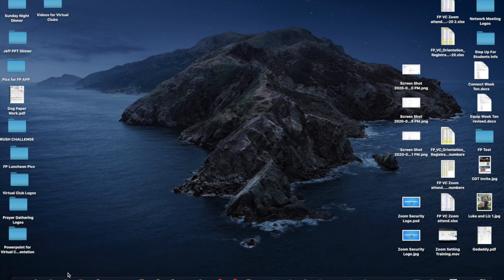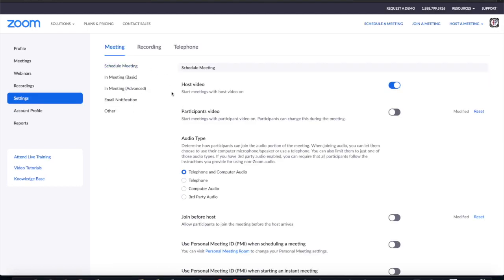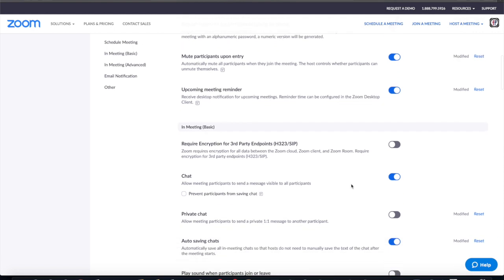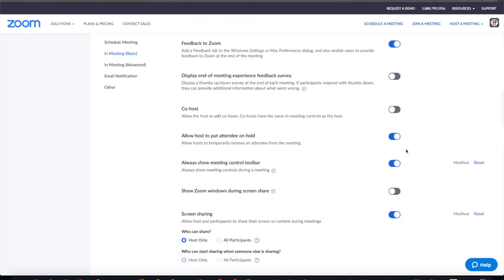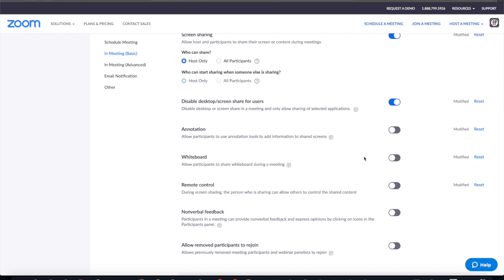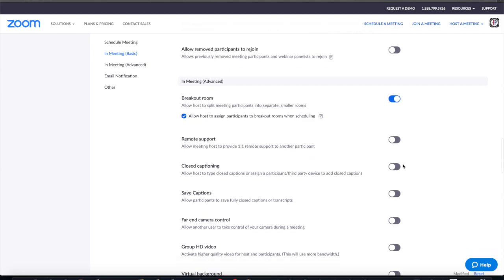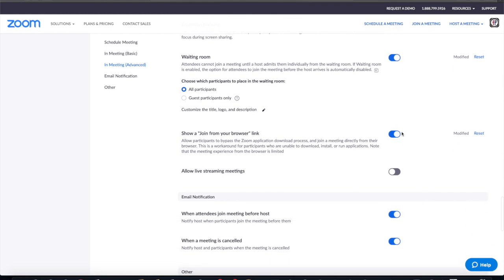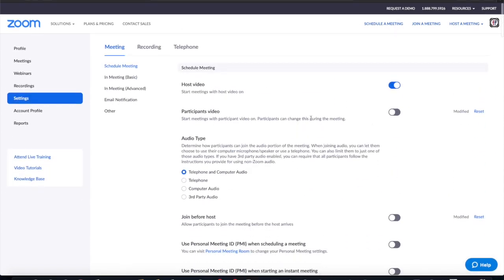Zoom Settings Video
Watch to see which settings for Zoom you should use!